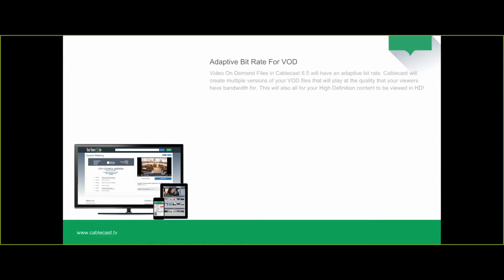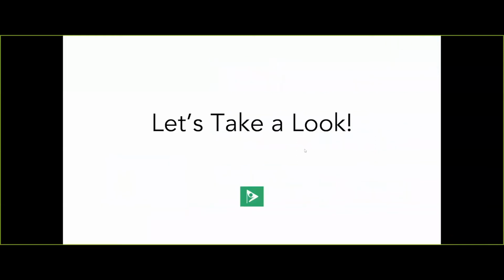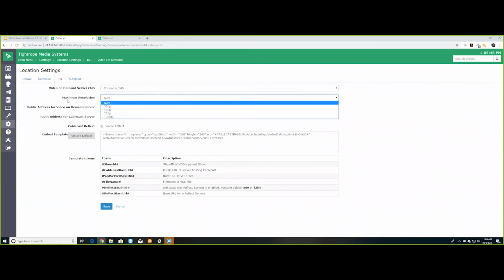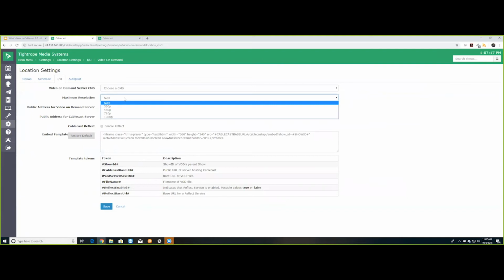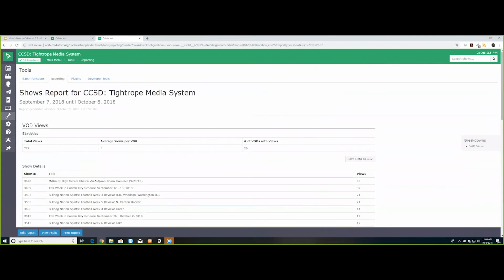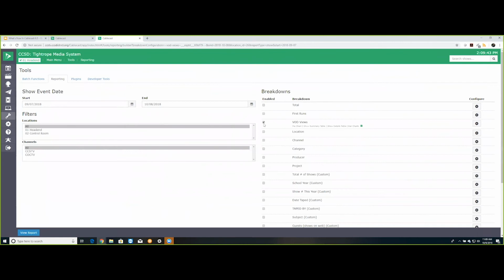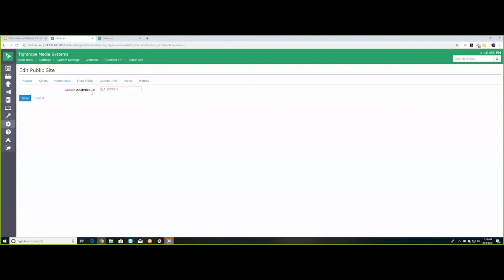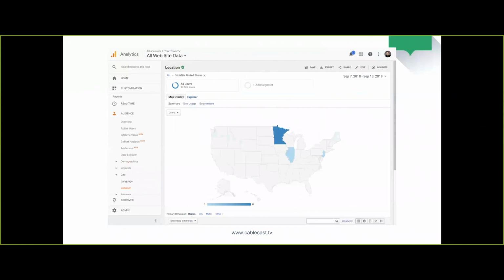Improved web video experience with Cablecast 6.5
This new version helps you step up your online video experience. Now you can deliver full HD to web viewers and get more tools for reporting and tracking the way your audience interacts with your content online.